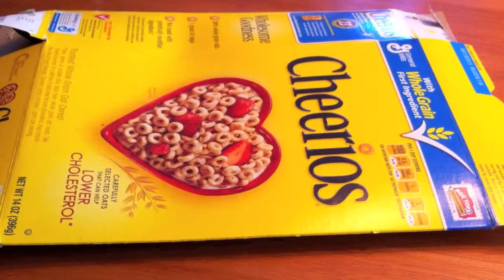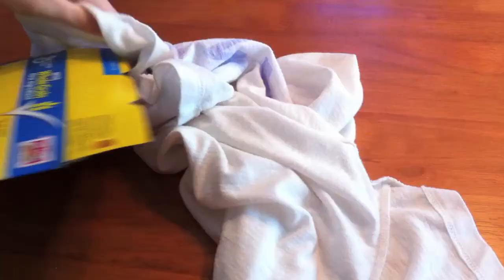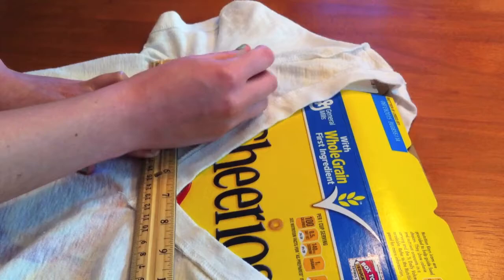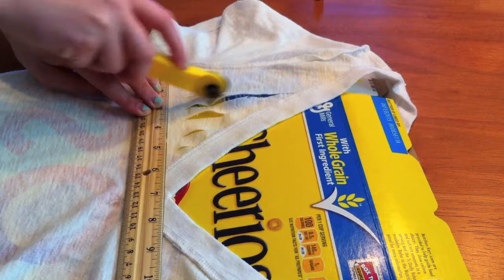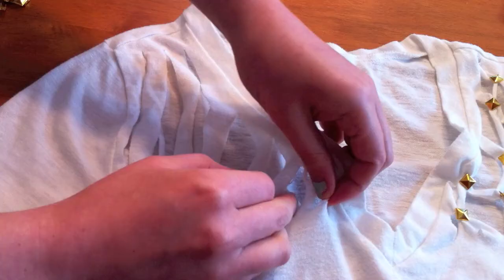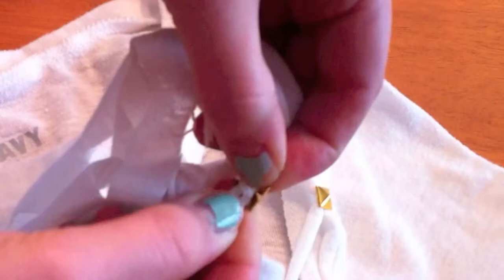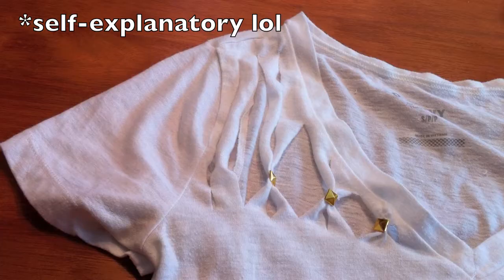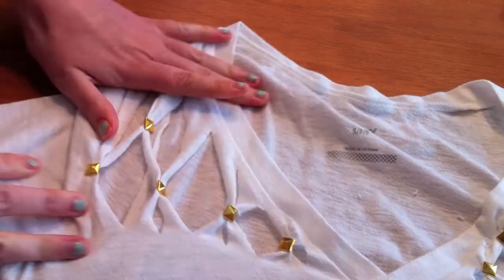Fun & Easy DIY T-Shirt Idea for the Summer!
Here's a simple & unique DIY T-Shirt idea great for the summer time to spice up some old v-necks!

Supplies:
Rotary Cutter

♡ P E R S O N A L T W I T T E R
♡ S N A P C H A T: lindsmelville